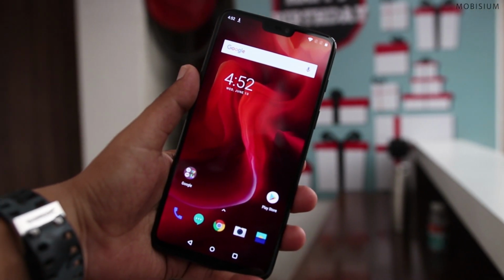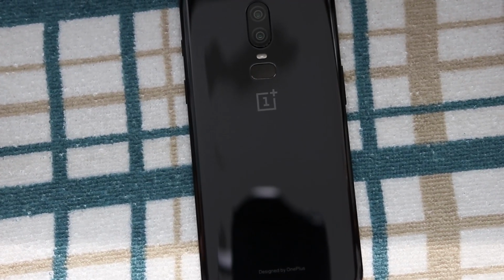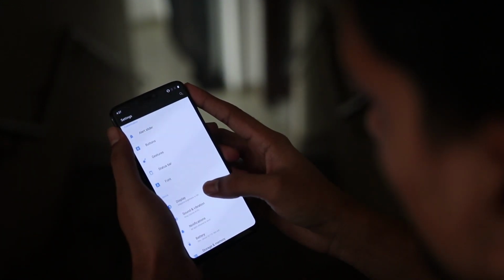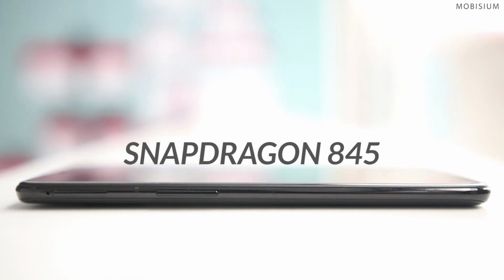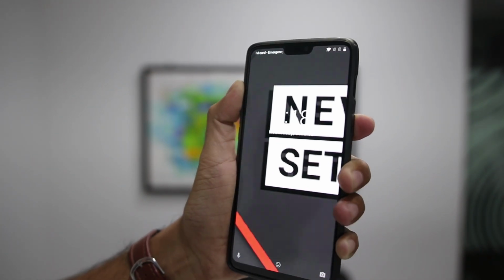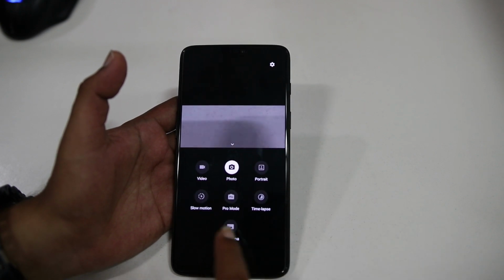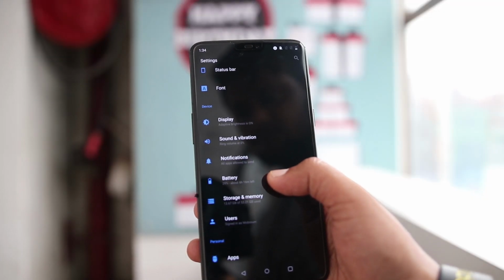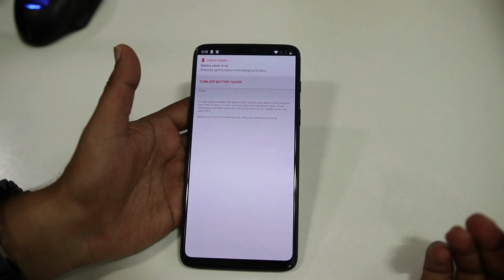OnePlus 6 Full Review: The Best Smartphone with One Flaw!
OnePlus Full Review:

Design and Display:

So, when it comes to deciding about which Smartphone one should buy, the D & D factor plays a vital role in the decision making. The Design of this phone leaves a good impression on the buyer's mind as OP6 is totally made up of glass except for the side rim which is made up of Aluminum.
Gorilla Glass 5 on the front & rear gives it a richer look but the rear panel acts as Fingerprint Magnet one we notice on iPhone with Jet Black Color.

Installing the glass panel on the rear is only for the purpose of supporting wireless charging which is absent in the OP6. Hence, apart from making it look better, the glass finish on the rear doesn't serve any other purpose as such.
The Camera design is restructured and has been designed vertically with classy finishing to the fingerprint scanner placed below the Camera and Flashlight .

Camera:
The Camera quality remains decent as it is similar to the earlier versions.
Talking about the Display, the dimension of the OP6 is 6.28 inches with AMOLED Screen.
Also, the Notch at the top seems to be following the trend but the chin at the bottom of the phone is slightly bigger & remains a spoiler when compared to the gorgeous iPhone X.

The camera UI is pretty similar to the older versions of the One plus phones. On this device if you swipe upwards from the bottom, the menu option gives you a choice to use Photo Mode, Video Mode, Portrait Mode, Slow-Mo, Pro-Mode, Time-Lapse & finally Panorama Mode.
In the bottom left corner you get the secondary camera switch over to the rear camera whereas on the opposite corner you have the tab which will guide you to review recently captured pictures.
The rear camera with 2 lenses of which one is 16 megapixel while other is 20 megapixel possess great picture quality in day light, low light as well as in portrait mode.
The front camera also does a decent job but the edge detection sometimes fails to detect edges properly and this might spoil your portrait. The Video Quality is great as you can record up to 4K along with other features like Slow-Motion, Time-lapse, Panorama, Etc. The OIS works fine while taking photos as well as while recording the video. Even, the Electronic Image Stabilization works perfectly too. Overall, the OnePlus 6 has a really impressive camera that is capable to get great shots quickly.

Hardware  & Software Specifications
The OP6 comes with power packed Qualcomm Snapdragon 845 Chipset which enables the device to process things with ease and much faster. The 256/128 GB internal memory with 8 GB RAM and 64 GB internal memory with 6 GB RAM are the two variants out in the market. Such healthy RAM is coupled with GPU Adreno 630 as its Graphics Processor. It uses Android 8.1 Oreo and has an Octa-core Processor and it switches between the applications real quick. We never faced any hiccup or lag in performance and in multitasking but one thing I really miss from the OP5 is double tap on the buttons to switch to recent apps.

Features
The hardware configuration of this system makes this phone most appropriate for Ultra HD Gaming. This phone comes with Gaming Mode which disables all the notifications except for calls & alarms.
The face unlock mechanism works fine on this phone but the mechanism is not secure enough to be used for Authentication purpose.facial recognition)
Dual speakers is what I miss on this phone. Stereo effect on speakers on both ends, is what would make the users feel better while watching a movie or playing games on this phone.The device has a Network boost setting available in the Gaming Mode which limits other application's network usage when its turned on. So if you are someone who spend most of their time in gaming then you'll surely love this addition. The phone comes with dual sim slots which is pretty common but what’s new is that both the SIM can now support 4G VoLTE. The call quality tested on both the sim
This phone has been ranked above S9 and S9+ by the benchmark rating app AnTuTu.

Battery
The battery life of the OnePlus 6 is neither great nor bad – in fact it’s just similar to both the OnePlus 5 and 5T. Considering the battery size is the same that shouldn’t be too much of a surprise anymore .This device comes with an enlarged display,so it's pretty obvious it will consume more battery,  battery, but the OnePlus claims it has made the battery compatible of delivering more than what the previous versions did.

The Dash Charging facility enables the users to charge the phone quicker.

Mobisium is a Content Marketplace.
which is content marketplace. we aggregate content writers across all genres for – Web Developers, Startups, Edtech, Finance, Digital Marketing, Health & Nutrition, Technology, Gaming, Education, Travel, & Entertainment.

mobisium is a marketplace for content and education.